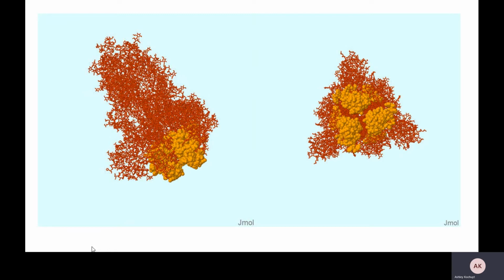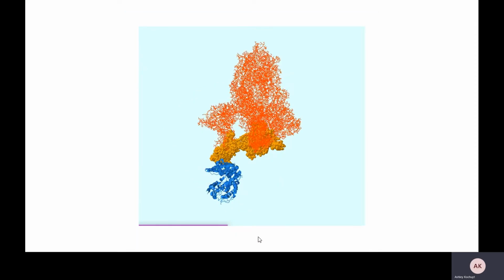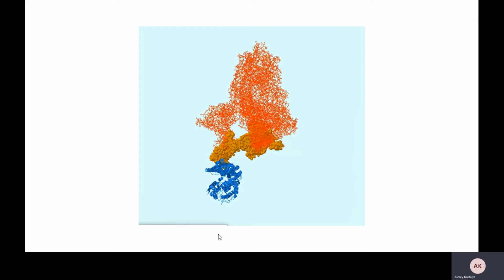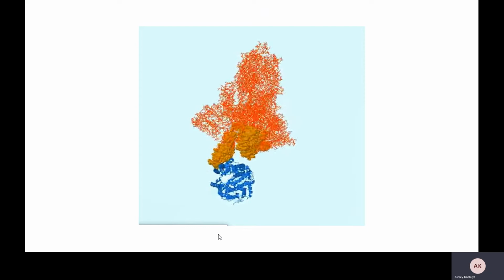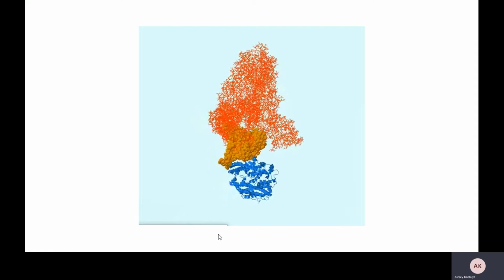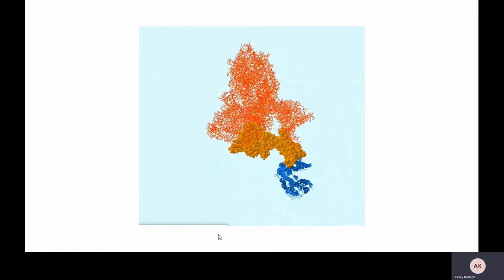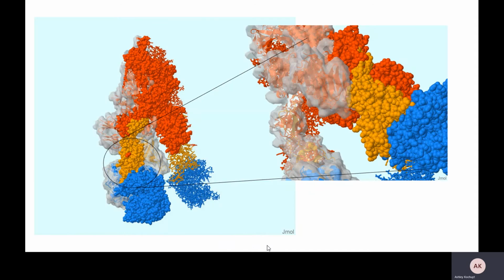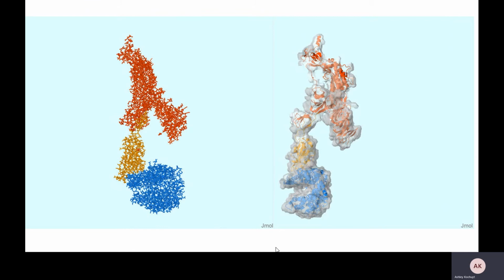Spike recognizes ACE 2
How does the Spike protein recognize ACE-2 receptor? (by Ashley Kochuyt, Biochemistry student, Clarke University)